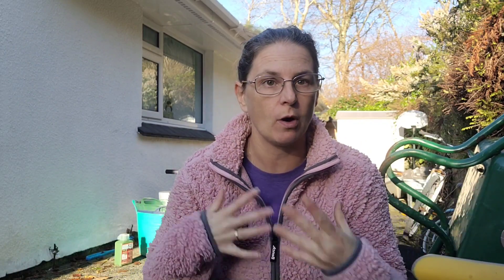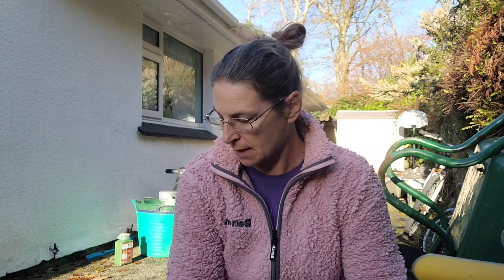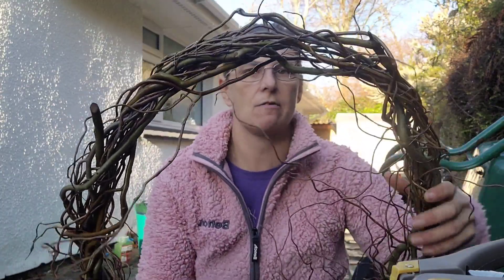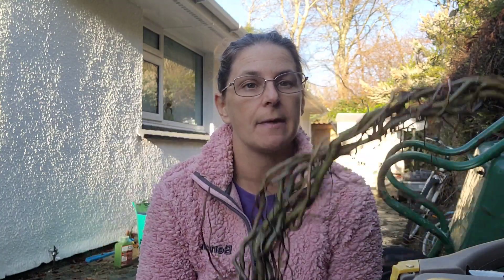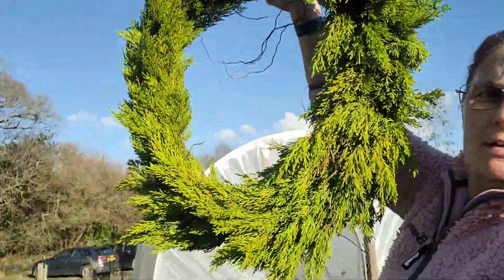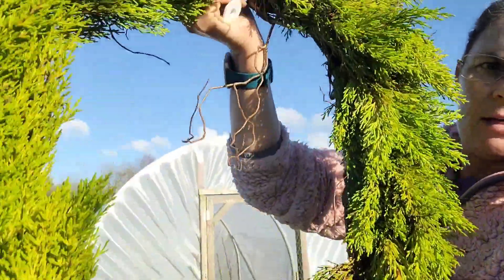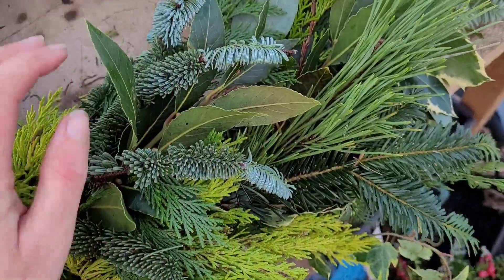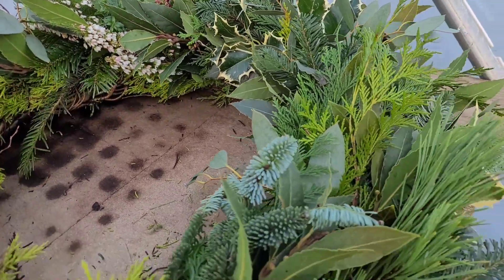how to make a eco friendly/sustainable funeral wreath.